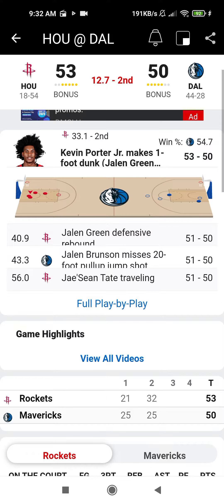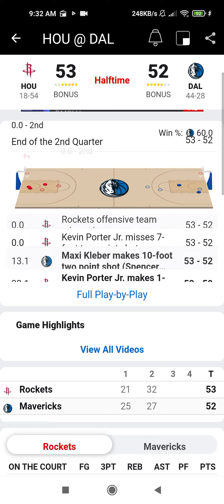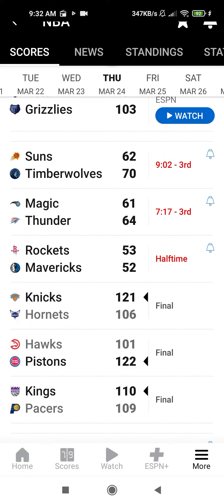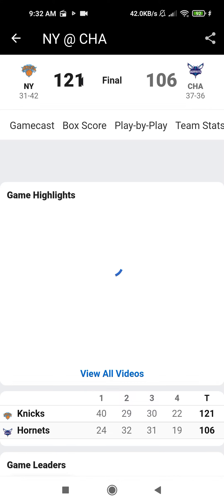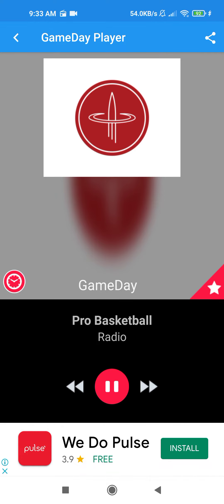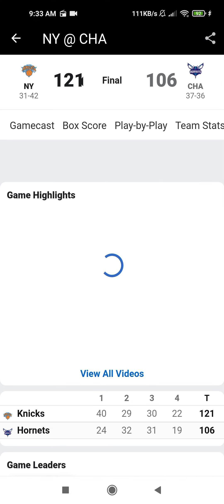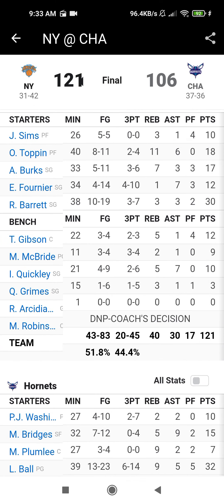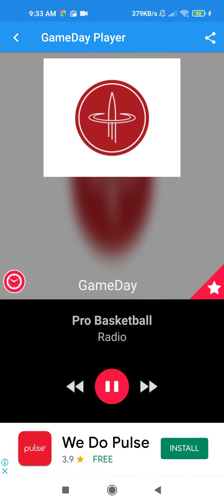knicks vs hornets - nba highlights- kenny albert - knicks radio- 2022 03 23